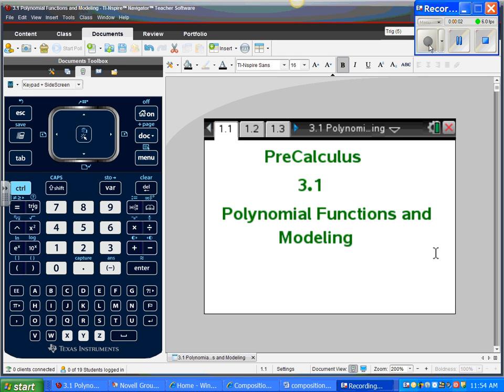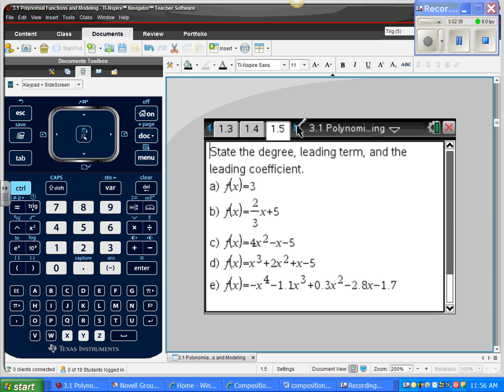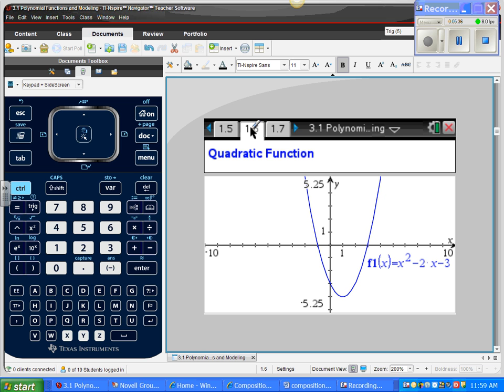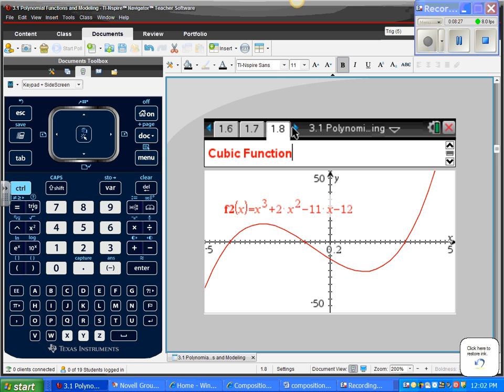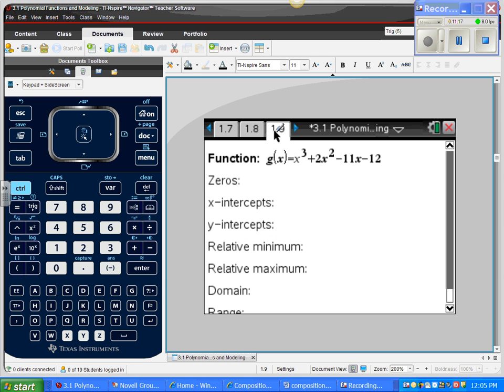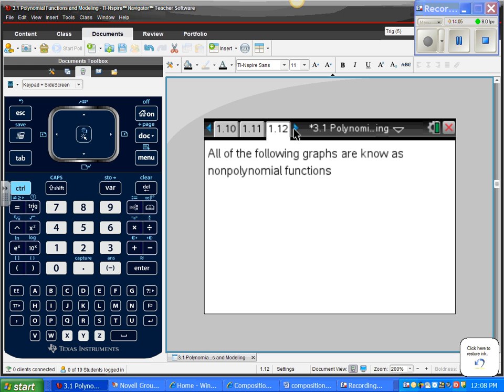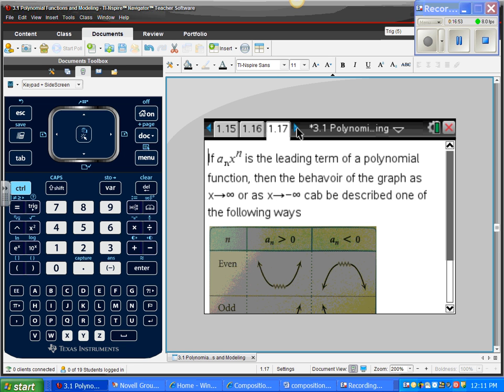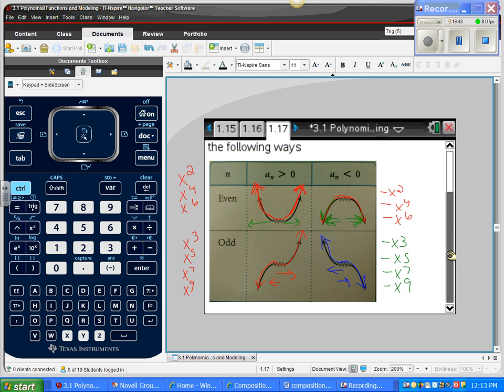3 1 Folynomial Functions and Modeling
Polynomial funcions. Zeros